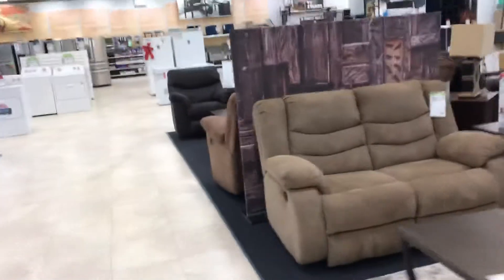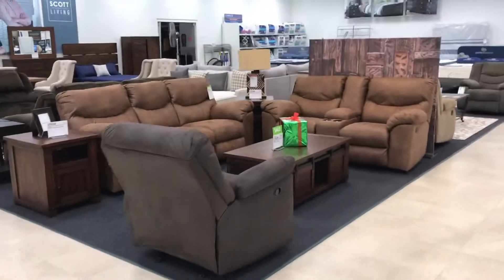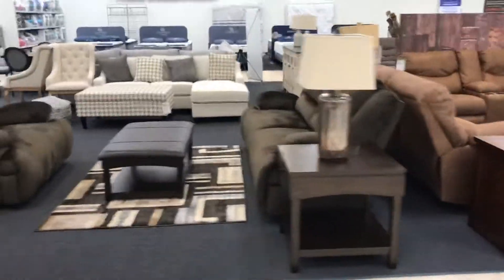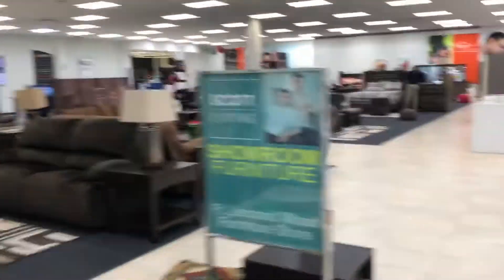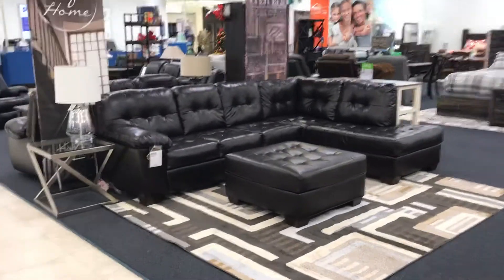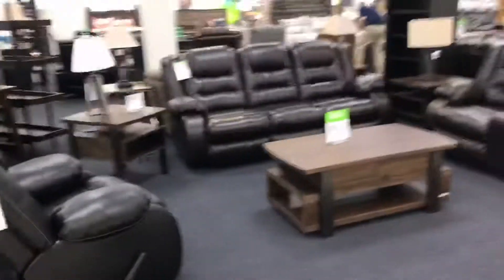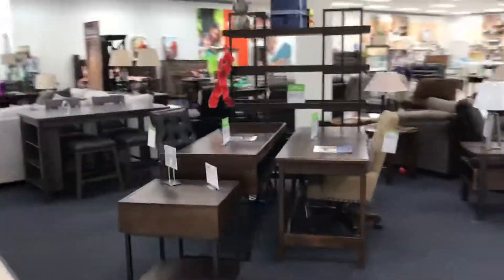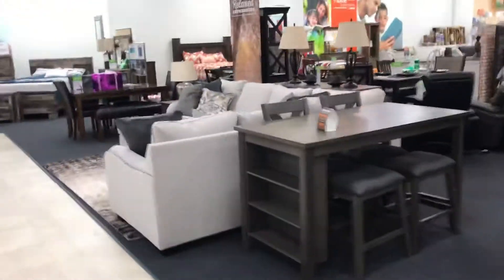Ft Leonard Wood Fall 2019